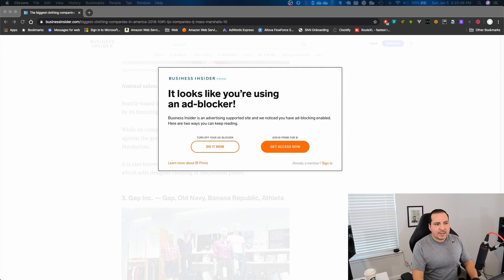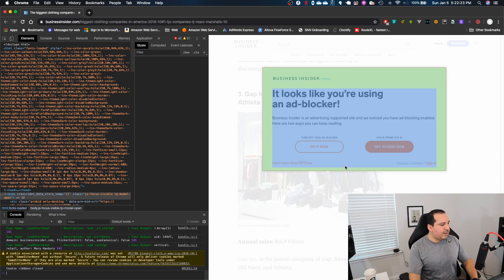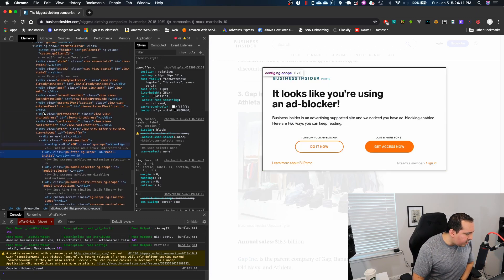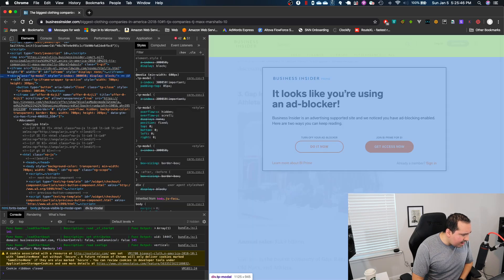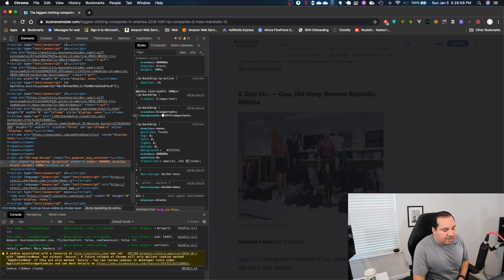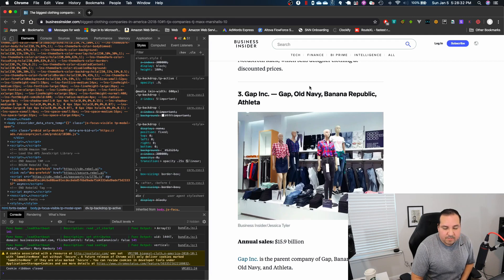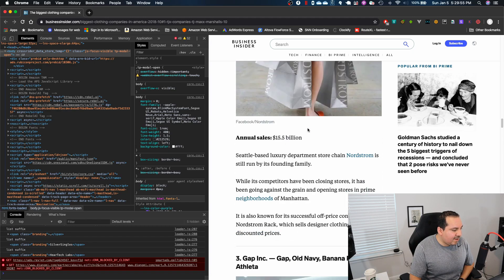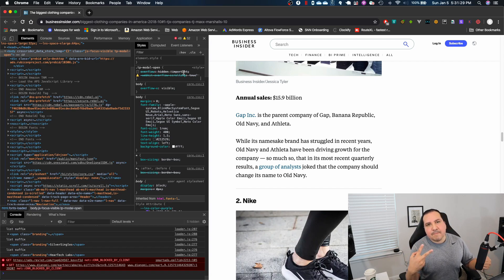Hacking trick to bypass disabling ad blocker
Have you visited a website and then was prompted to disable your ad blocker in order to continue.  Will I have and that's when I decided to use my html and css skills to remove the styling to allow me to continue to see content on page without disabling my ad blocker.